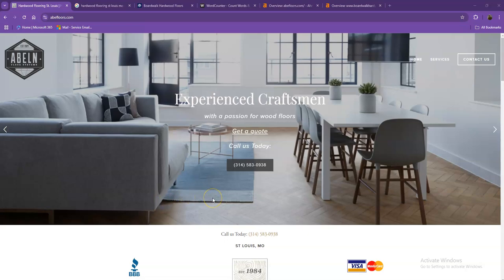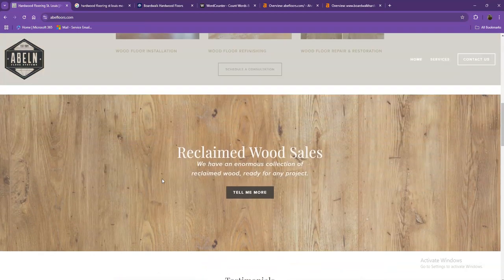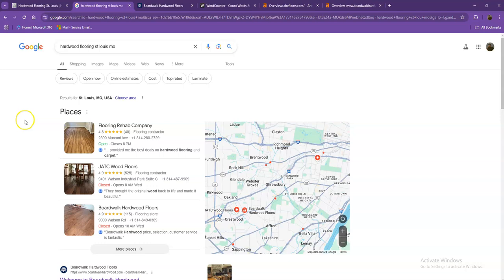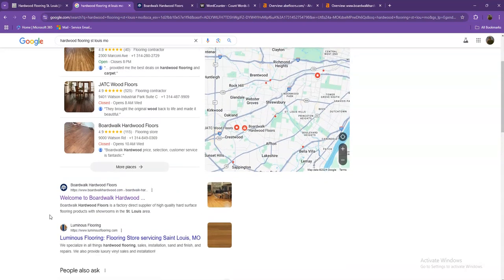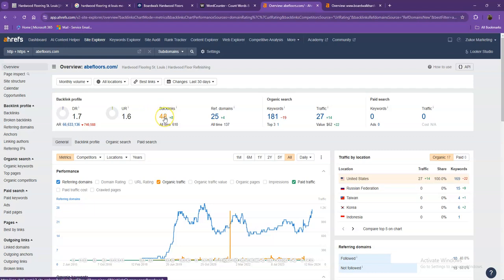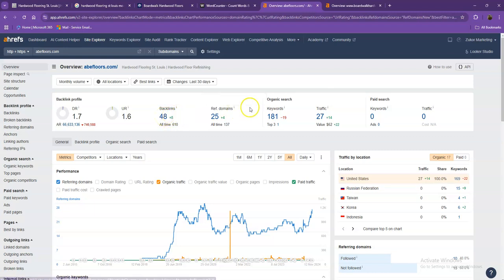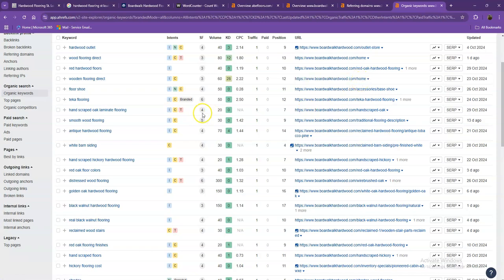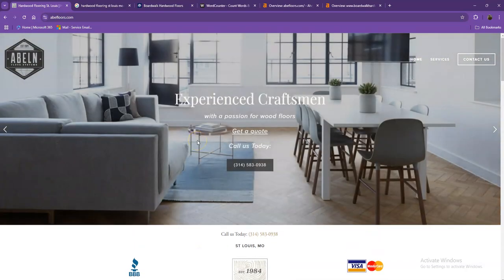Website Analysis Video for Abeln Floor Systems